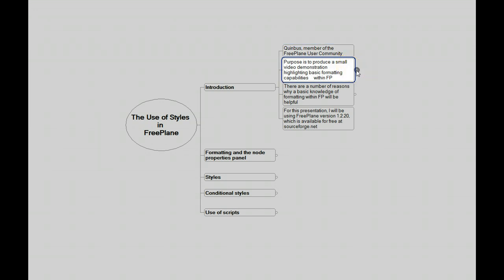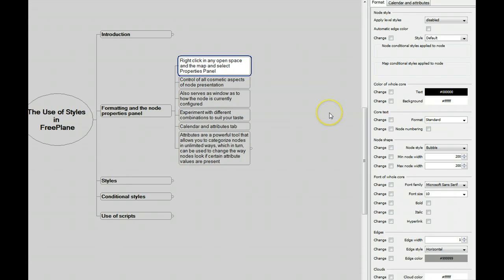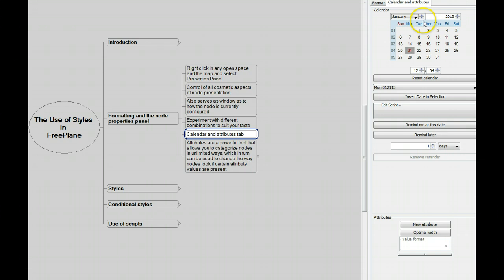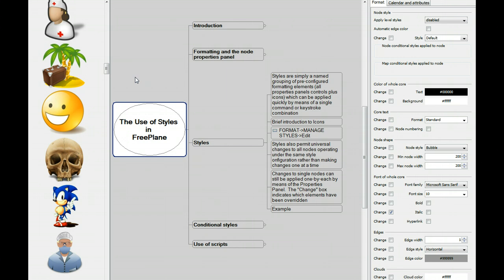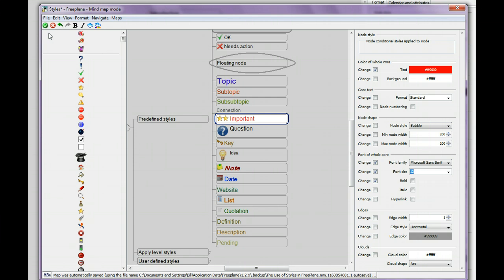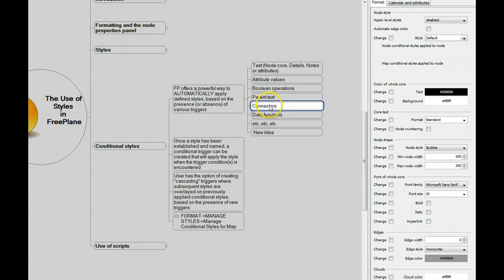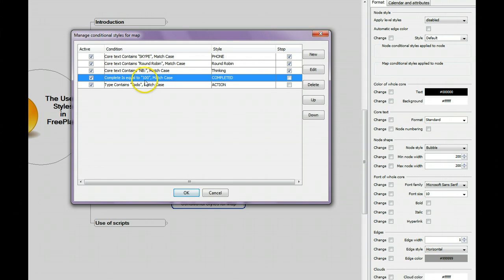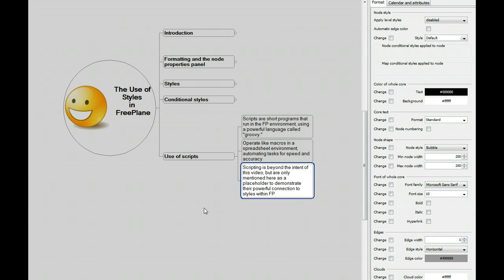Formatting in Freeplane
Overview of how nodes are formatting within your mindmap and how to automate the process for speed and consistency